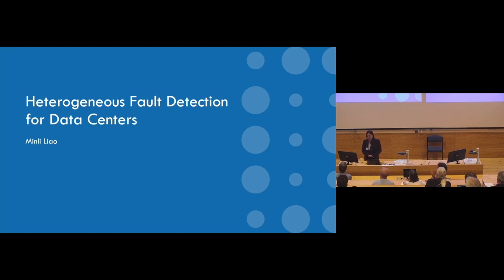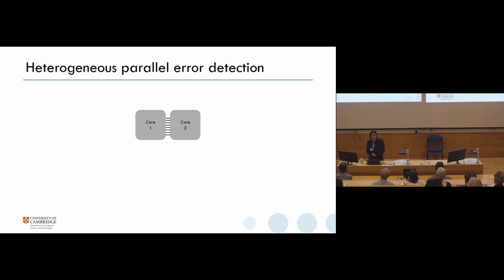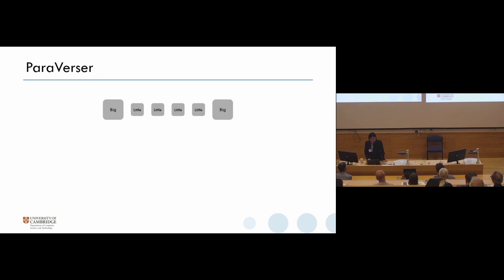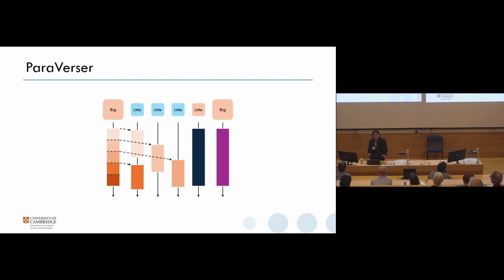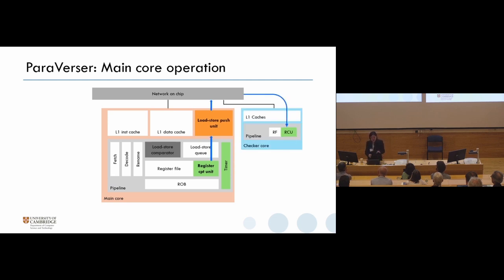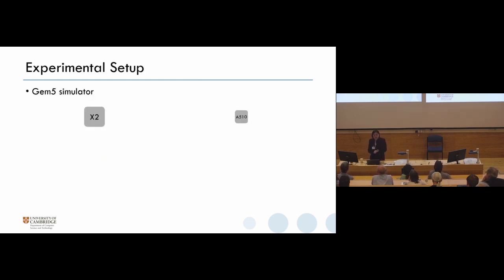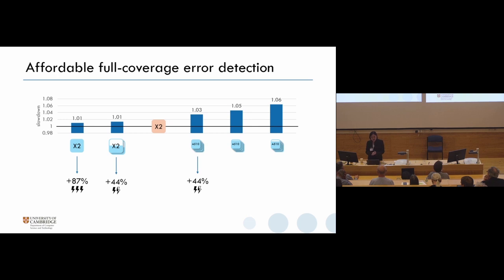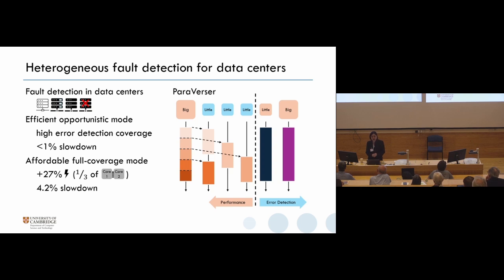Heterogeneous Fault Detection for Data Centers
A talk at our Computer Architecture Research Centre launch by one of our postdoctoral researchers, Minli Liao.